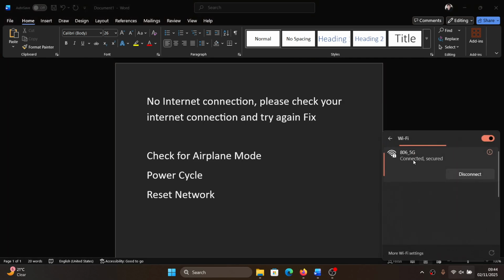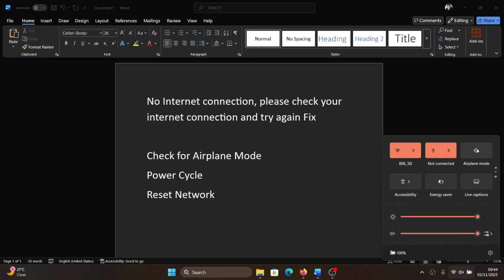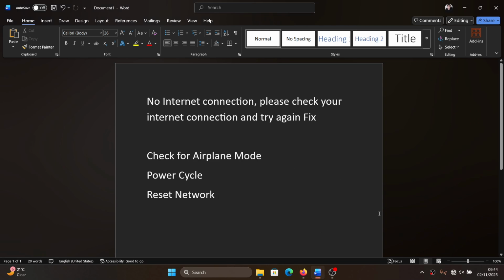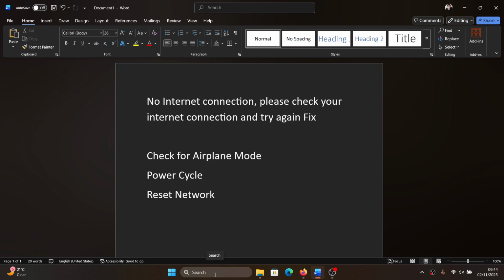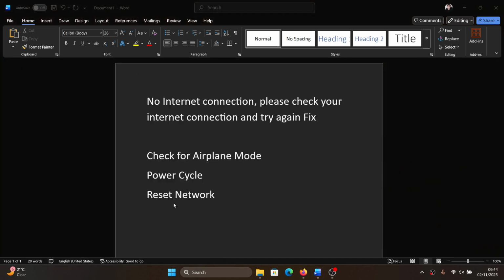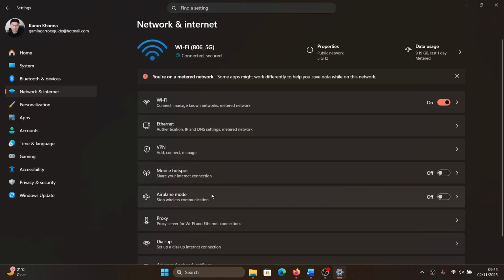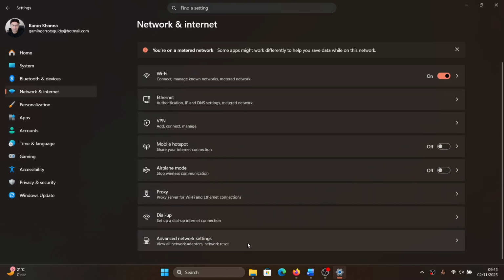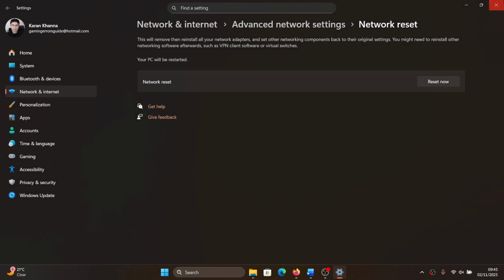No Internet connection, please check your internet connection and try again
Video Title : No Internet connection, please check your internet connection and try again

If you wish to No Internet connection, please check your internet connection and try again then please watch this video.